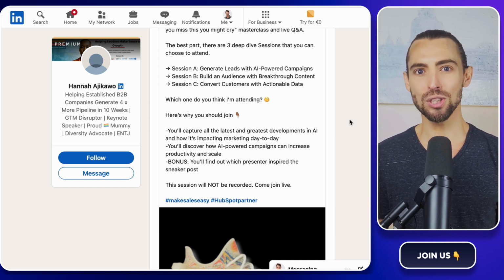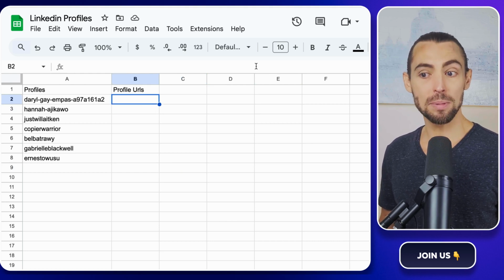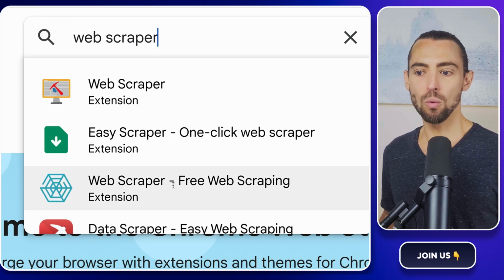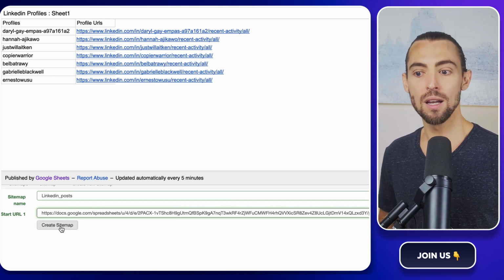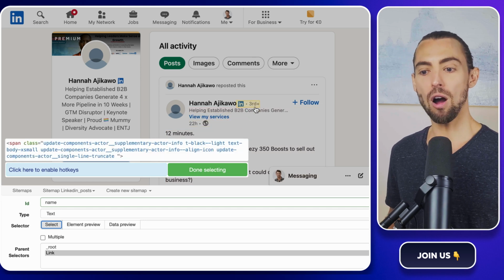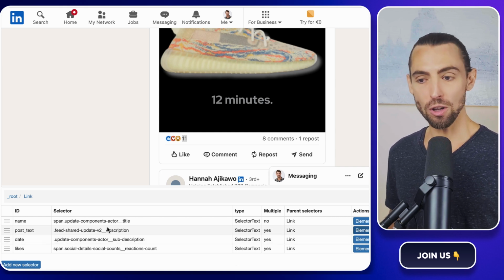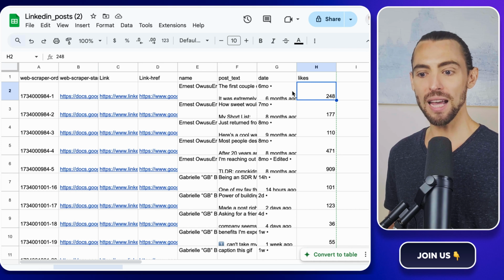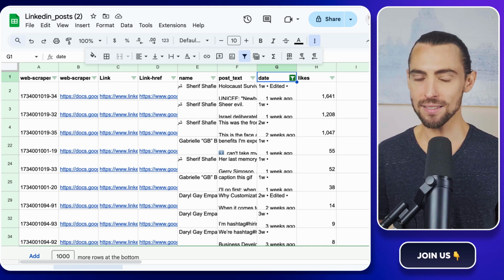Scrape Linkedin - Extract Text, Images and Links EASILY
In this video, I show you how to scrape UNLIMITED viral LinkedIn posts using Web Scraper and Google Sheets. This system leverages automation to extract trending LinkedIn content, transforming profile URLs into highly optimized data for your social selling strategy.

Whether you're looking to extract LinkedIn posts, text, images, or links, this guide covers everything. From LinkedIn post scraping to using LinkedIn scraper tools for data extraction, I break it down step by step so you can achieve results effortlessly.

Key components include:

== Google Sheets for managing profile URLs and organizing scraped data
== Web Scraper Chrome Extension for capturing post details
== Custom formulas for generating profile links dynamically
== Automated sorting and filtering to identify viral posts

I guide you through setting up the scraping system step-by-step:

== Preparing a Google Sheet with columns for “Profiles” and “Profile URLs”
== Generating dynamic LinkedIn post links using a simple formula
== Publishing the sheet to enable Web Scraper access
== Configuring Web Scraper selectors to capture post details like author names, text, dates, and likes
== Exporting and analyzing the scraped data in Google Sheets

This video also dives into how to:

Scrape LinkedIn text and media for content analysis
Use the best tools for LinkedIn data scraping and image extraction
Automate the extraction of LinkedIn post links and content
Learn the secrets of scraping LinkedIn posts easily without getting banned
With this AI-powered LinkedIn scraping system, you can identify trends, analyze LinkedIn engagement data, and create posts that resonate with your audience. Whether you're interested in AI for LinkedIn post extraction, automating LinkedIn text and image scraping, or just need the best tools for LinkedIn content automation, this tutorial is designed for you.

Discover how to:

== Extract LinkedIn post text and images for free
== Scrape LinkedIn profiles for valuable content
== Automate LinkedIn data mining for social selling
== Use social media scraping tools to enhance your LinkedIn strategy

If you’re ready to boost your social selling game with LinkedIn post scraping and engagement analysis, this tutorial is for you. I share real examples and provide bonus tips to help you maximize your scraping results. Let me know if you have any questions!